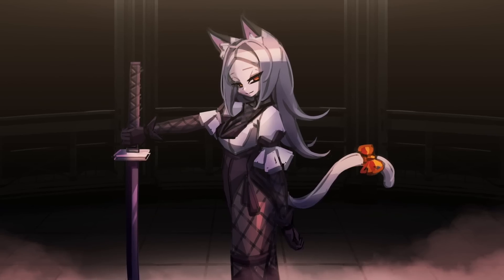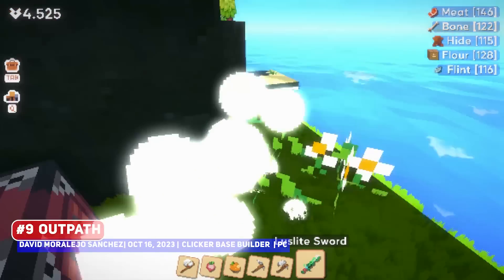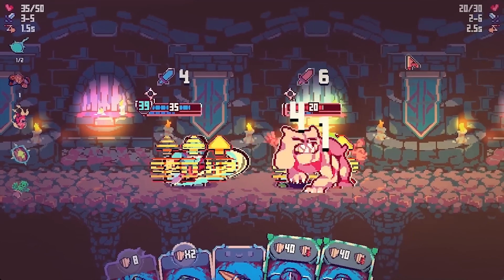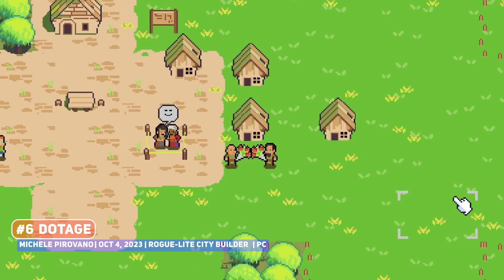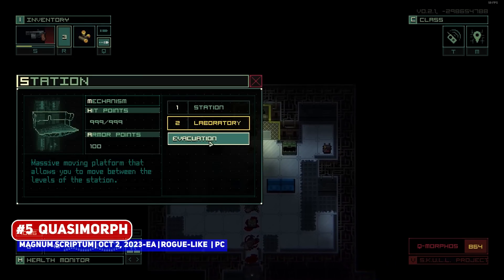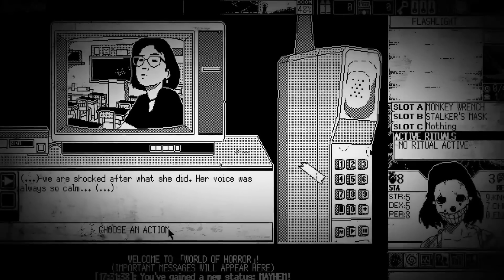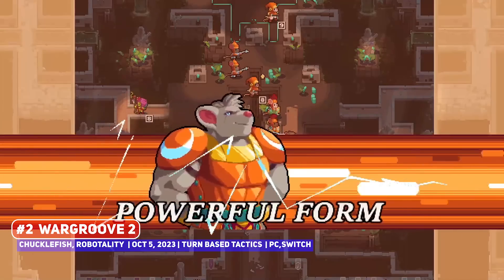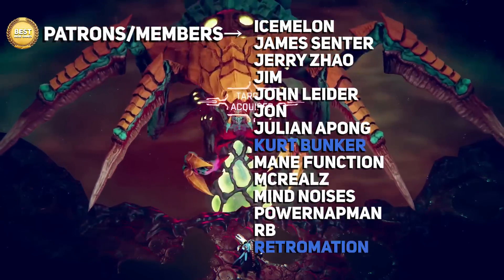Top 10 Upcoming NEW Indie Games of October 2023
Into the home stretch!

00:00 ► #10 Phantom Rose 2 Sapphire
00:39 ► #9 Outpath
01:32 ► #8 Station to Station
02:18 ► #7 RUNGORE
03:09 ► #6 dotage
04:00 ► #5 Quasimorph
04:54 ► #4 Wizard with a Gun
05:55 ► #3
06:52 ► #2
08:03 ► #1

🕹️Nexus.gg Game Store or CODE: bestindiegames